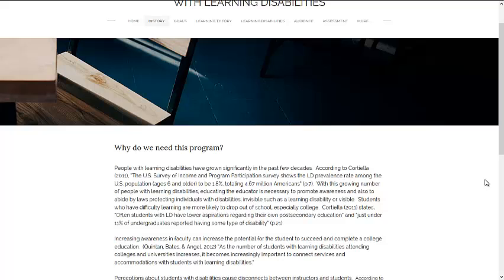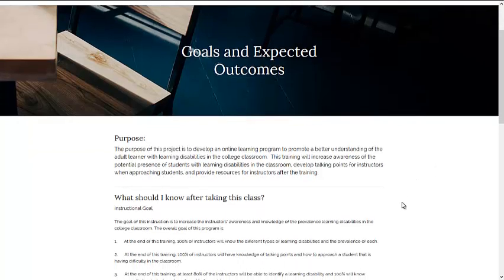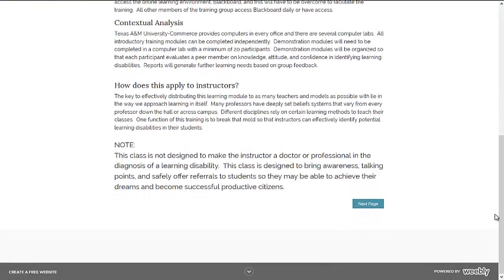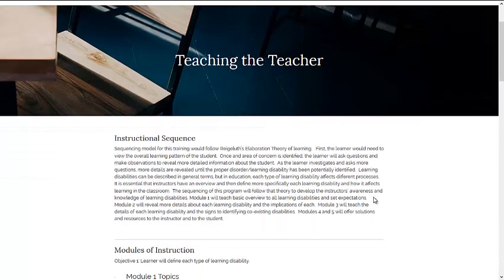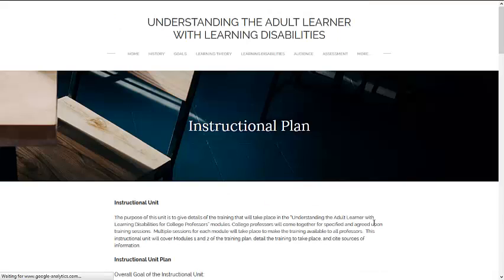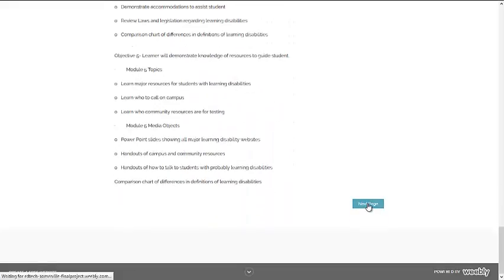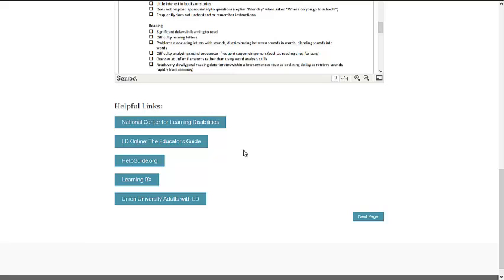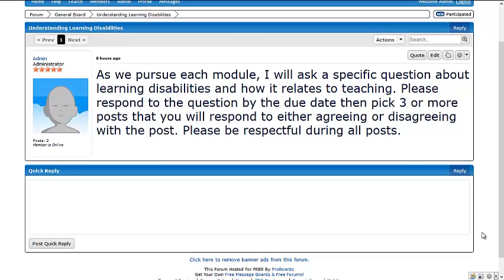Understanding Adults with Learning Disabilities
An overview of a course designed to education the educator of college and university professors.